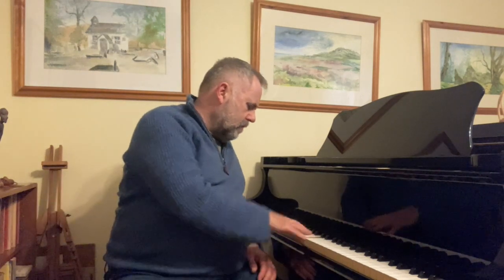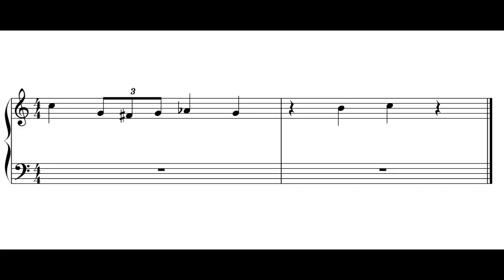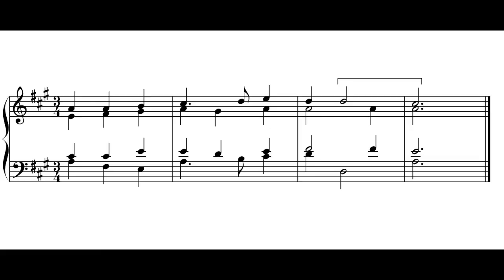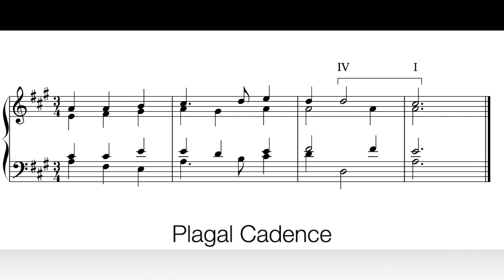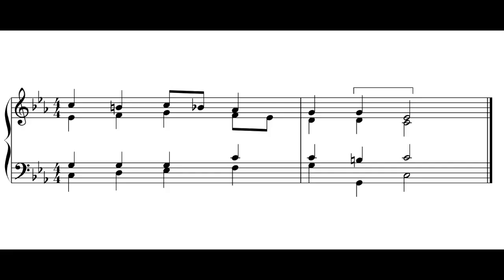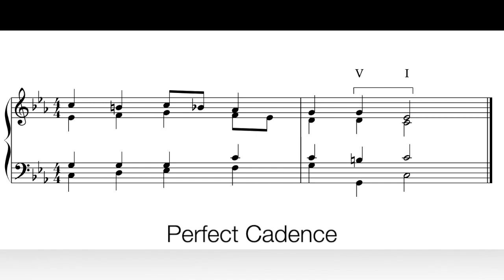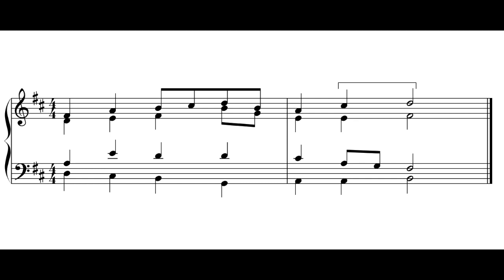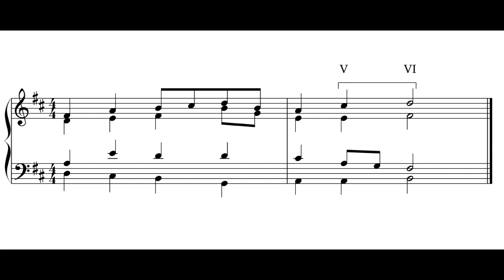Theory 5 3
Lesson 3 of Unit 5 - Chords for the ABRSM Grade 5 Theory examination

Cadences